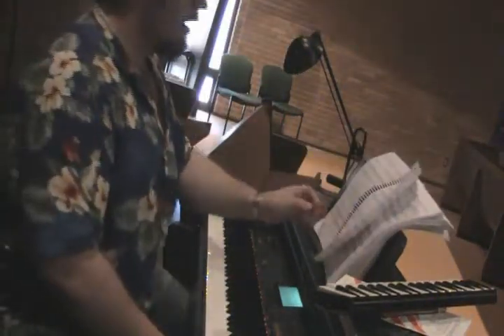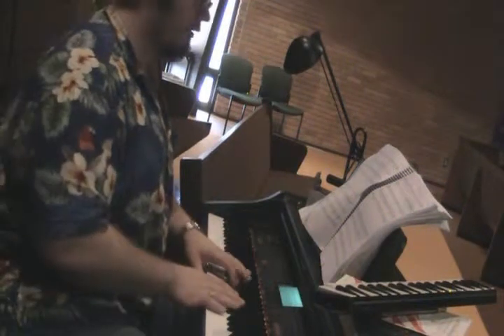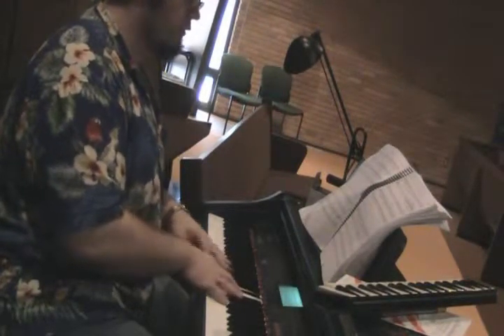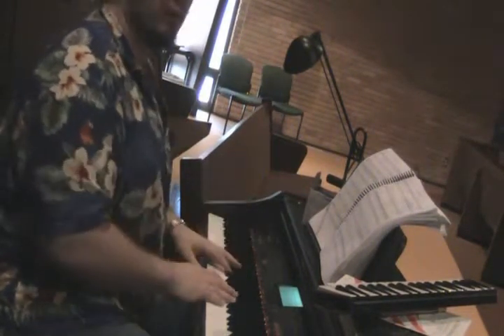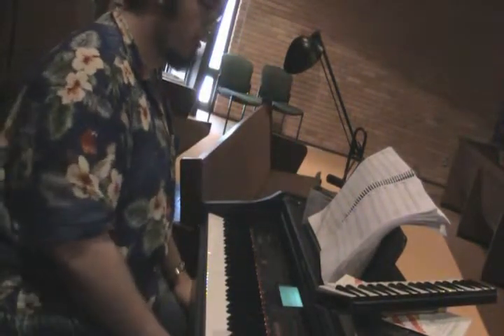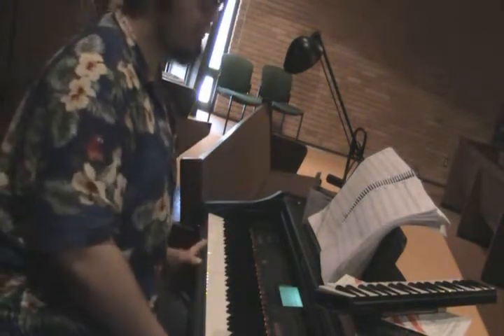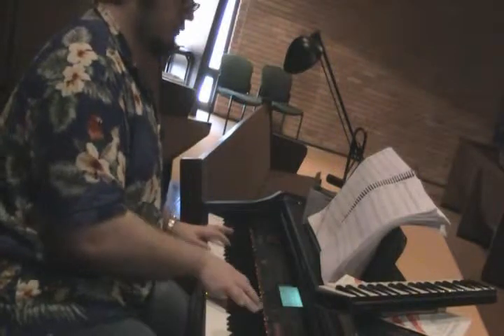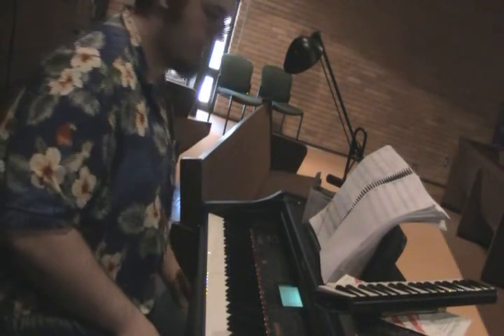Nicest Kids In Town Part Practice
Music director Adam Patrick Moore provides some part practice for the number "The Nicest Kids In Town".